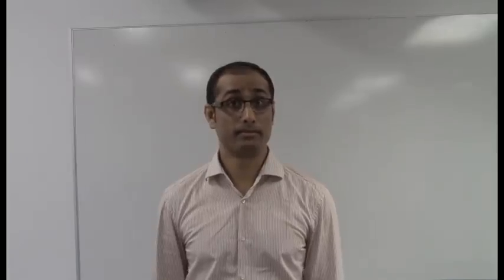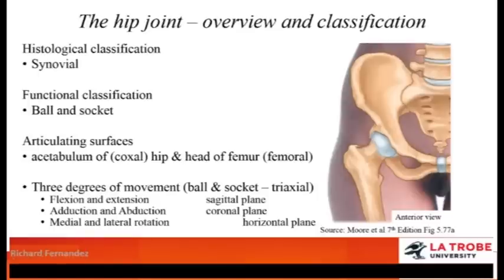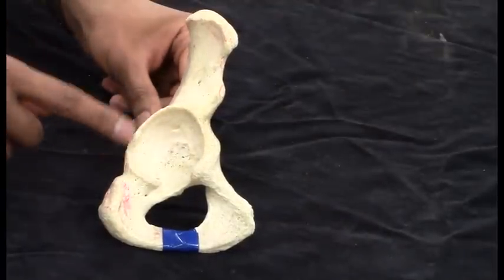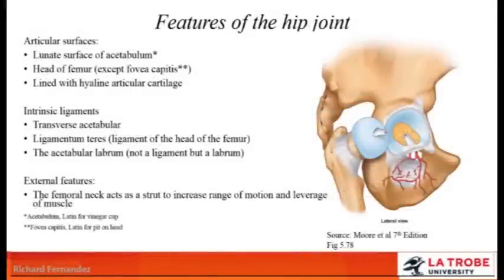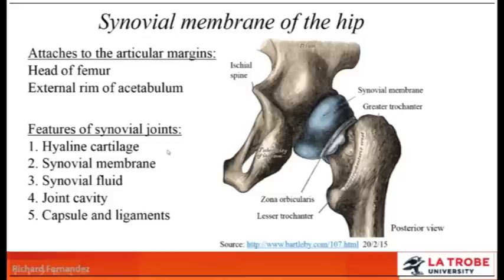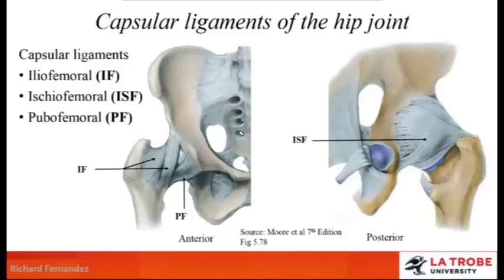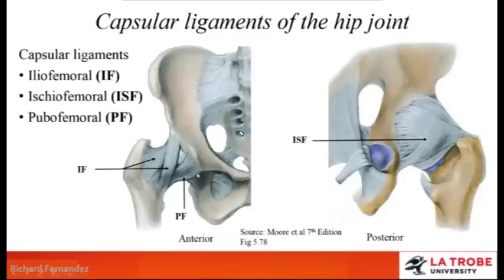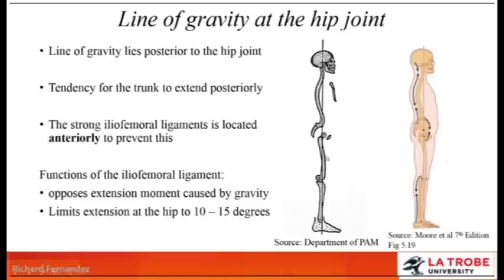Gluteal region: Hip joint part 1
A presentation on the topographic anatomy of the hip joint.